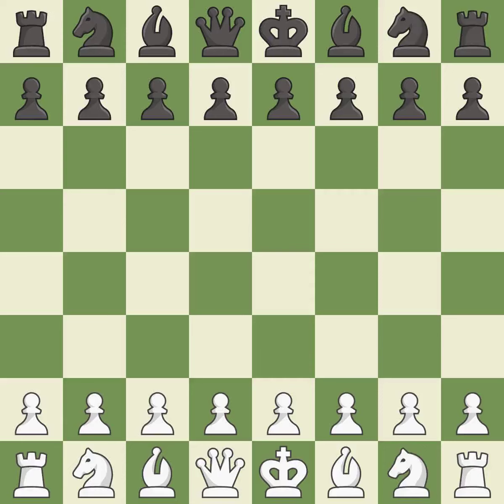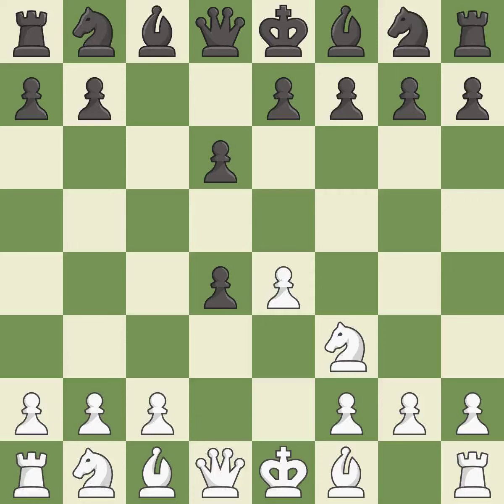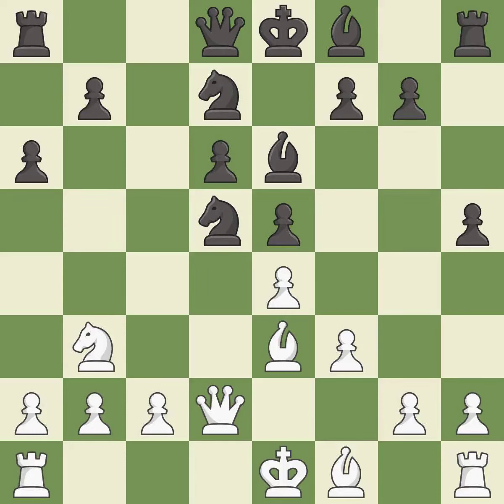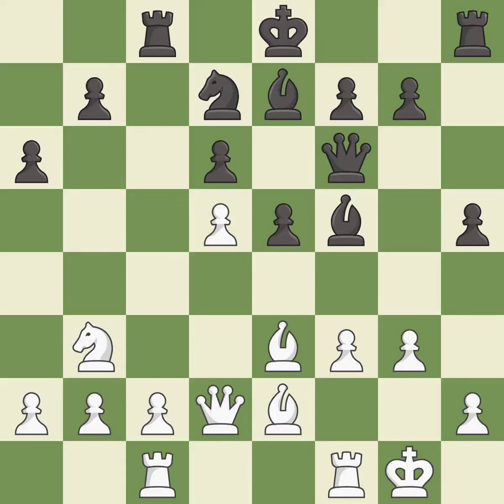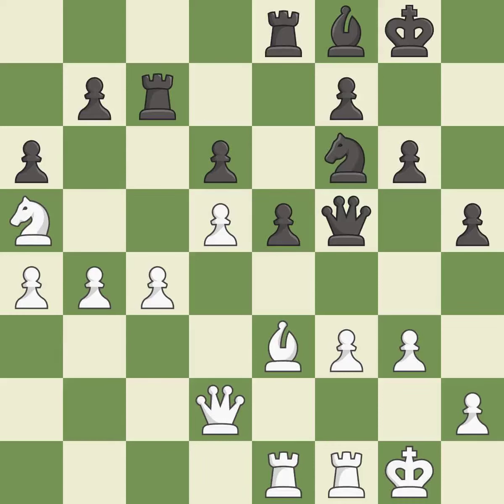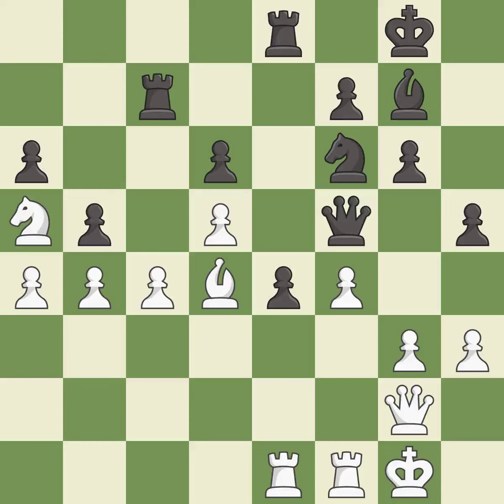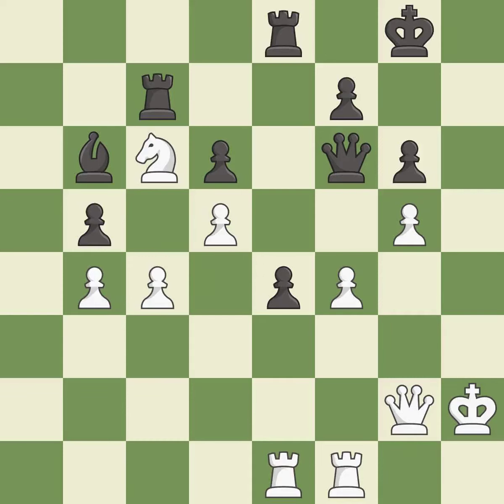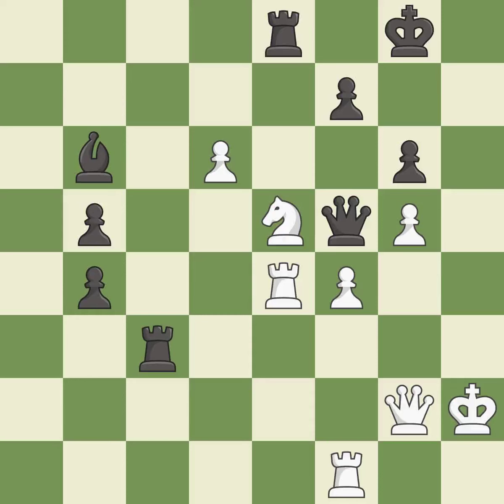White Caruana, F., Black Nakamura, Hi,Sicilian Defense: Open, Najdorf, English Attack, 6...e5 7.Nb3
Sicilian Defense: Open, Najdorf, English Attack, 6...e5 7.Nb3 Be6 8.f3, Event 8th Tal Memorial, Site Moscow RUS, Date 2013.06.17, Round 4.3, White Caruana, F., Black Nakamura, Hi, Result 0-1, ECO B90, WhiteElo 2774, BlackElo 2784, PlyCount 78, EventDate 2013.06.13, EventType tourn, EventRounds 9, EventCountry RUS, EventCategory 22, Source Mark Crowther, SourceDate 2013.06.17